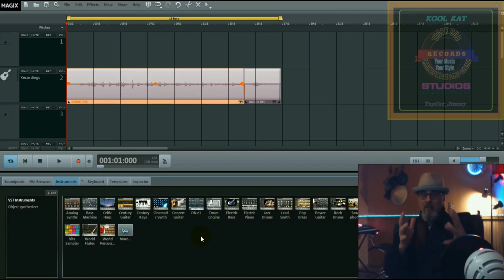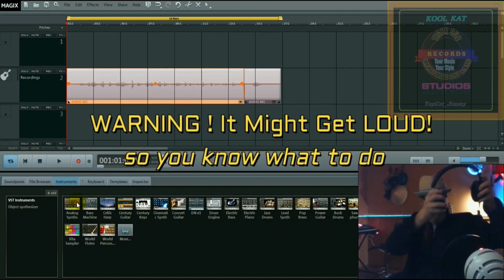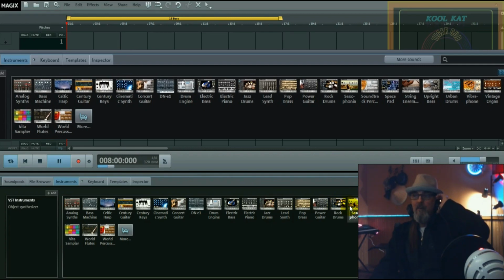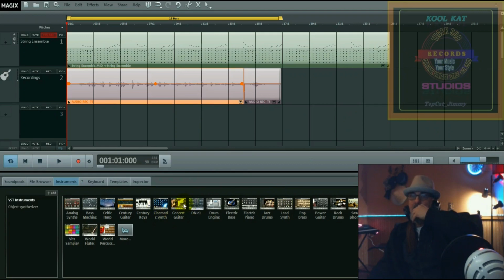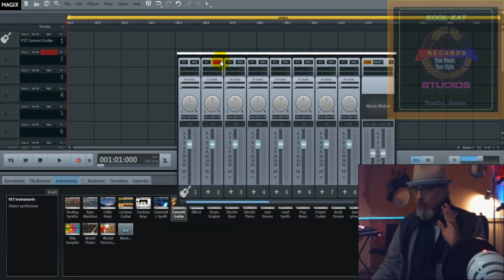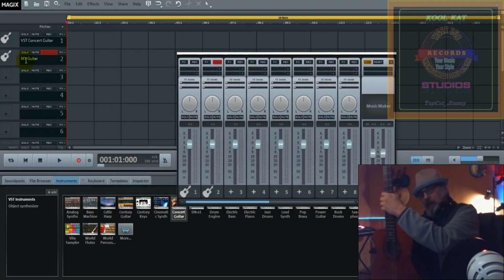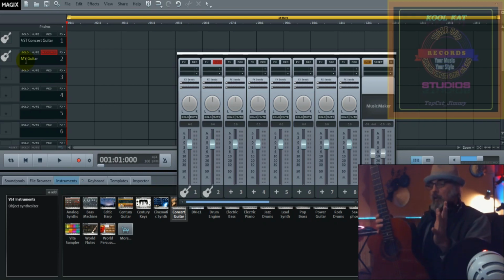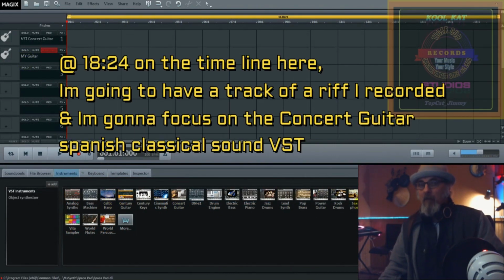MAGIX DAW VSTs (Vita Solo Instruments)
These are Samples of The Quality of Sound from MAGIX DAW Vita Solo Instruments (MIDI). And I have Composed & Recorded a New Song around one of the Samples. ANNOUNCEMENT: The New Song is Up; its called Love Song Serenade